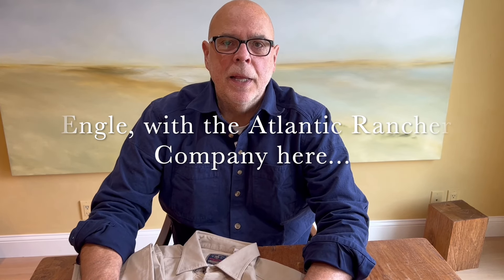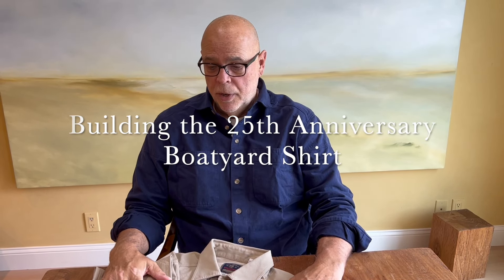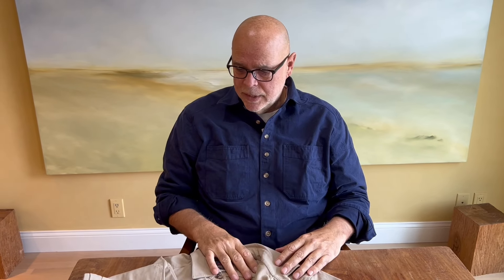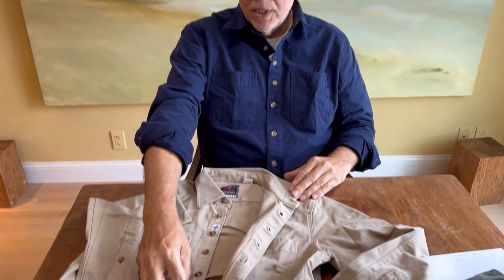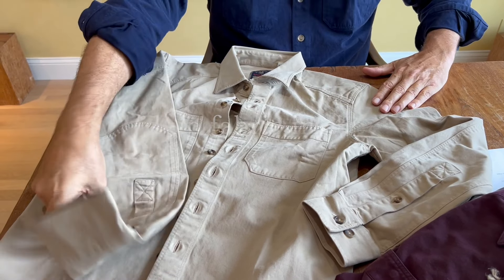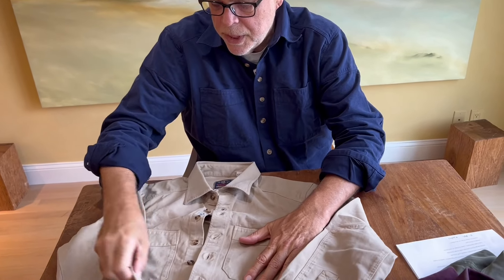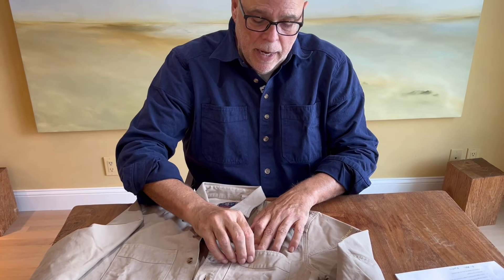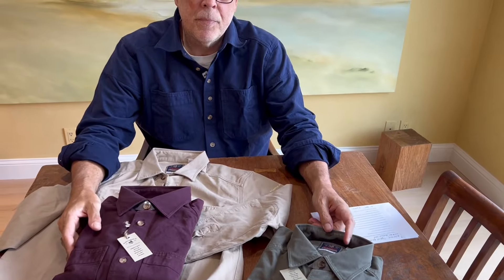Building the Original Boatyard Shirt, from the Atlantic Rancher Company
In this video, Atlantic Rancher Co. founder, Engle Saez, unpacks the details of his company's best selling shirt, the Original Boatyard Shirt...a tugboat of a work shirt he developed in 1995 and was reintroduced in 2020 as the 25th Anniversary Edition